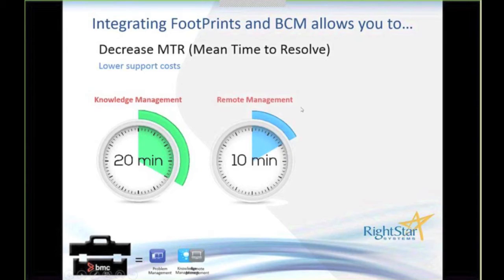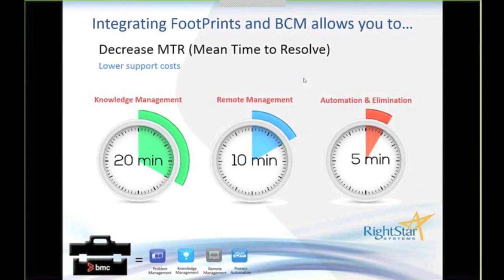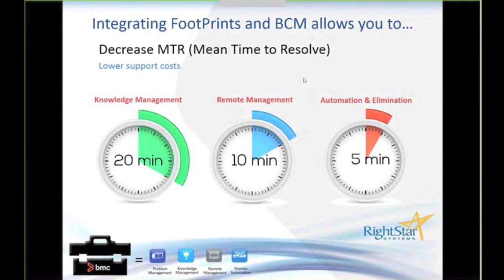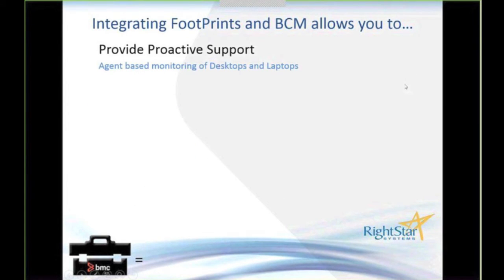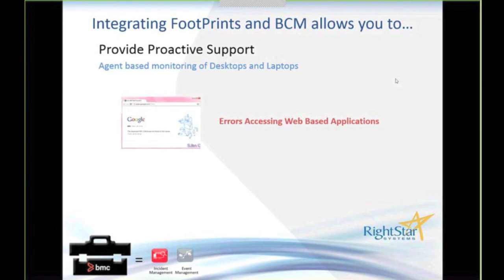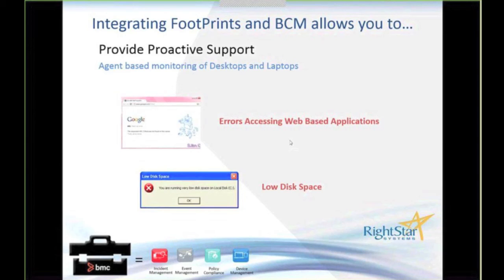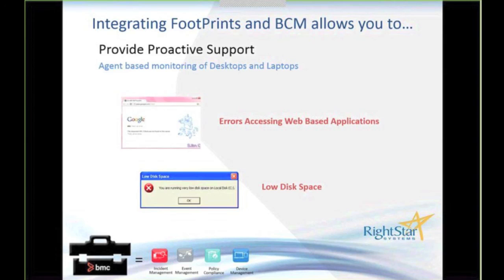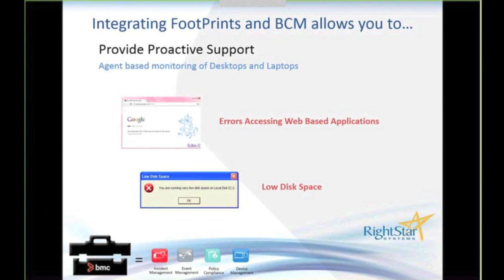How To Build The Ultimate ITSM Toolbox with BMC FootPrints and BCM, Part 1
A live RightStar webinar recorded on February 3, 2016 featuring Adam Thumm of BMC.